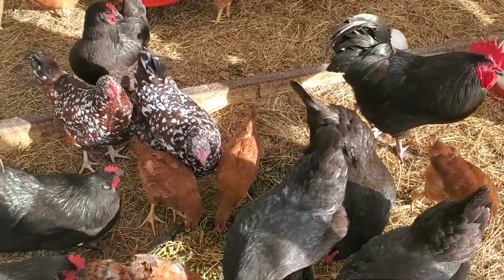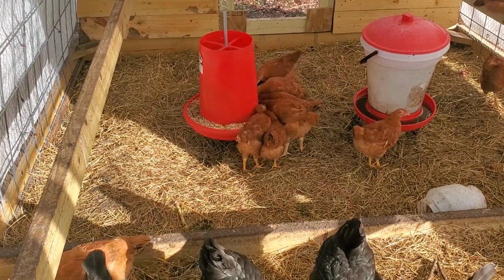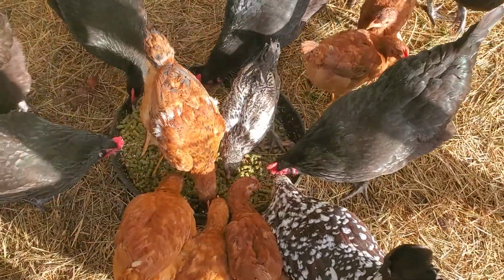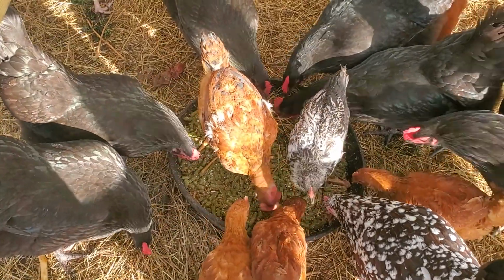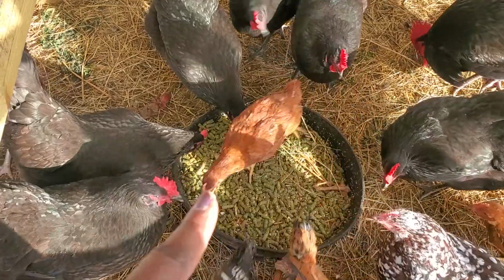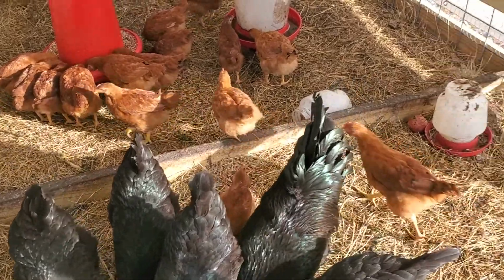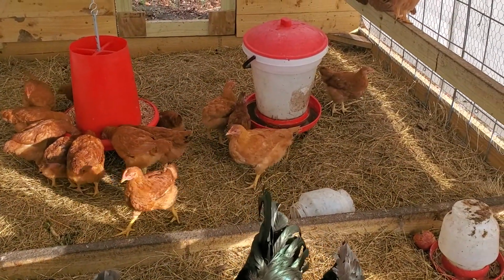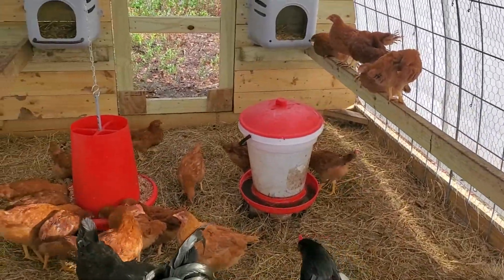Hoop Coop - Egg Layers and Meat Birds Living Together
In this video, I'm out in the chicken coop.

Since our yard isn't fenced yet, the chickens stay safe and happy in the coop.

I give them a weekly treat of organic alfalfa pellets, grit, and oyster shells.  They love it!

I love to stand in the coop and just watch them.  I'm looking forward to the day when our farm has a fence and the chickens can be on rotational grazing behind goats.

Someday...